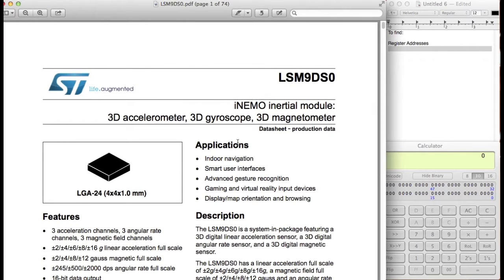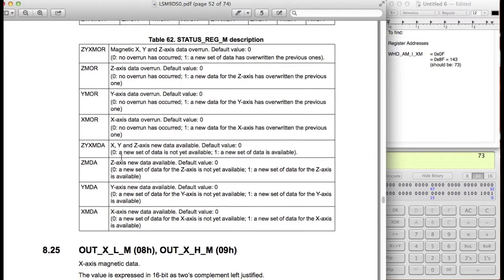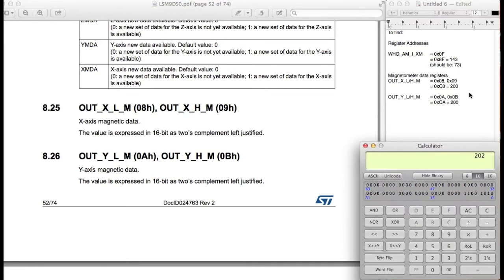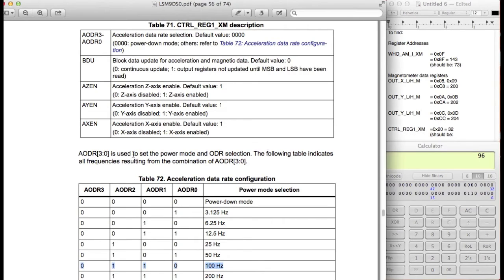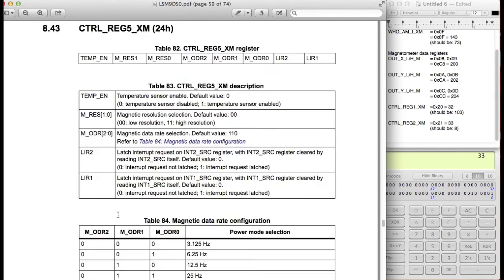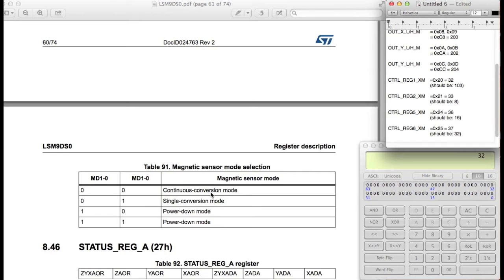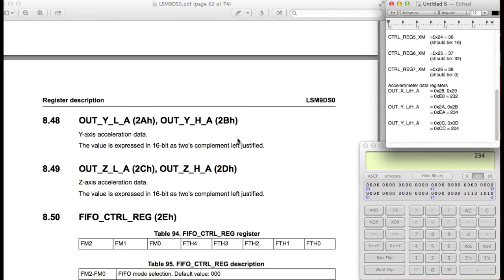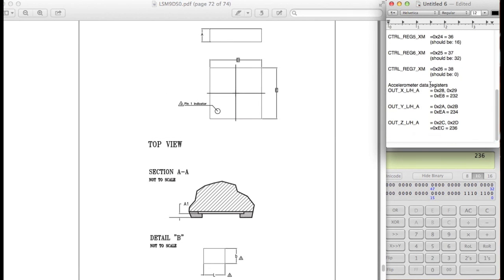mBed Tutorial 9.6: SPI Spec Sheet for the LSM9DS0 (Accel/Mag)